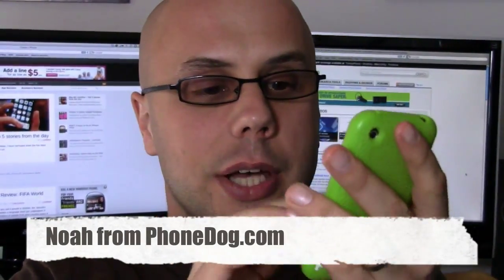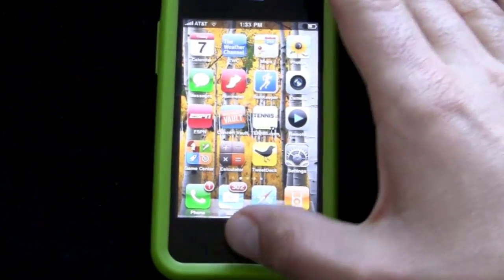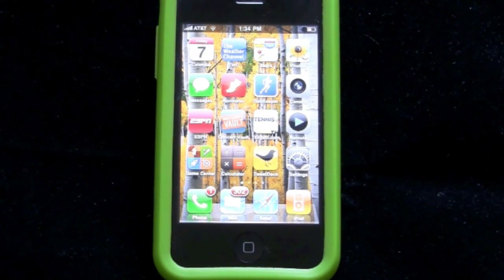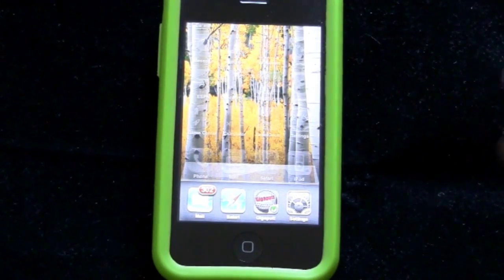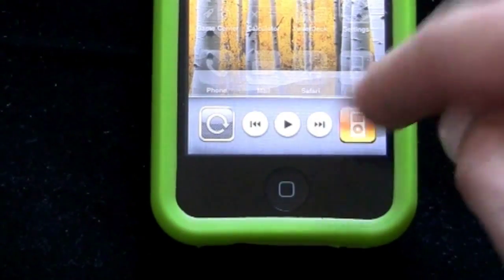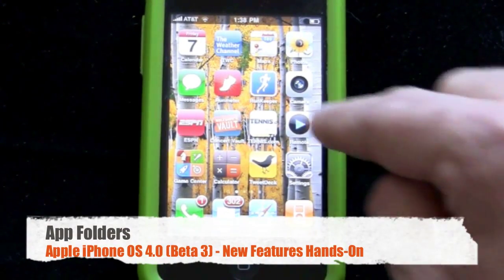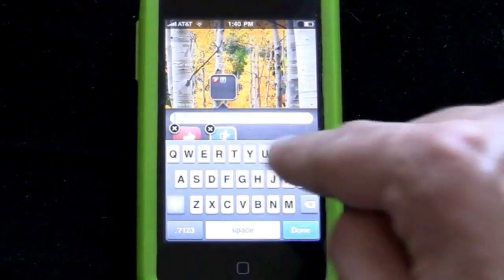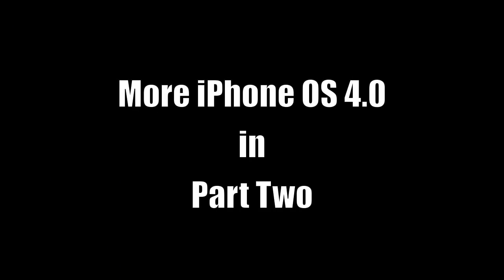Apple iPhone OS 4.0 Part 1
iPhone 4 Review: Noah

iPhone 4 vs HTC Evo vs Samsung Vibrant vs HTC Droid Incredible

Noah goes hands-on with the new features in Apple's iPhone OS 4.0, beta release 3.

PhoneDog Links